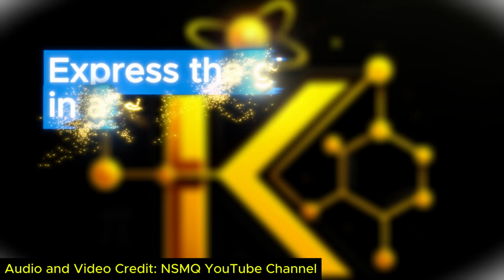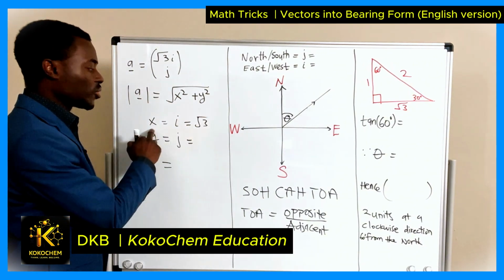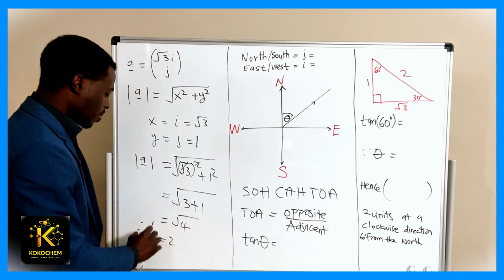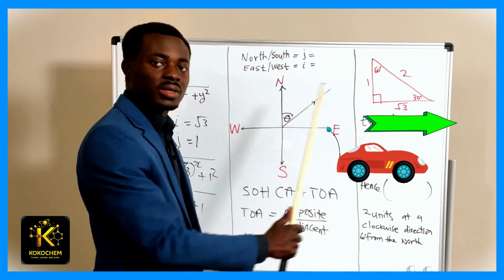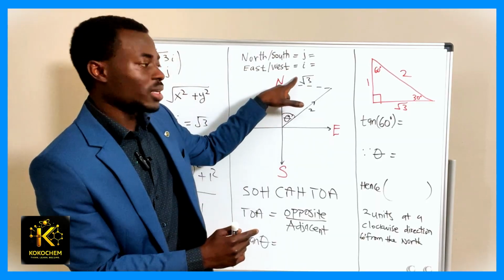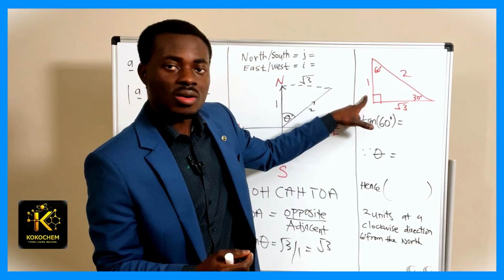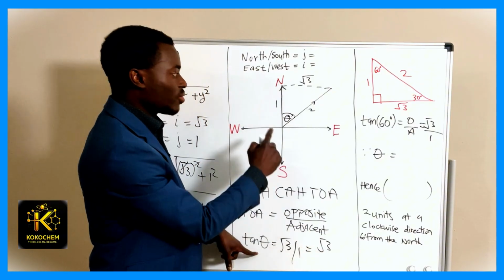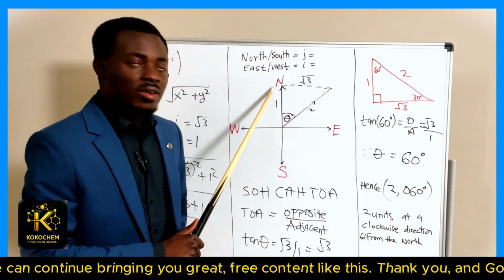Convert This Vector Into Bearing Find the Bearing of √3i + j | NSMQ Math Tricks | KokoChem Education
NSMQ Math Tricks (Lesson 5): the direction will shock/ surprise you
Learn how to convert vectors into bearing form quickly and accurately using simple tricks designed for speed and understanding. In this video, we break down step-by-step methods to find the direction, magnitude, and bearing of vectors such as √3i + j, −√3i + j, and √3i − j.

This lesson is perfect for students preparing for NSMQ (National Science & Maths Quiz), WAEC/WASSCE exams, or anyone looking to improve their skills in vector geometry and trigonometry. Whether you're learning in English or watching the Twi version, these techniques will help you solve questions faster and with confidence.

If you want to master math tricks, shortcuts, and exam strategies, this series is for you. Practice along and see how easy it becomes to handle vector-to-bearing questions under time pressure.

vector to bearing form
convert vector to bearing
bearing of a vector
find direction of a vector
vector magnitude and direction
vector geometry tricks
WASSCE mathematics vectors
WAEC vector questions
trigonometry bearing problems
how to solve vector questions fast
math shortcuts for students
bearing angles explained
vector components i and j